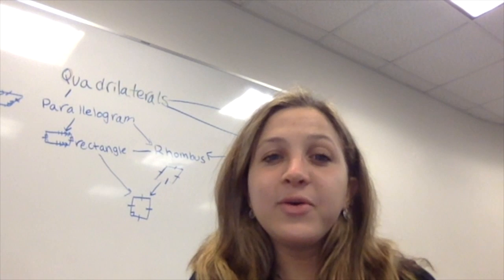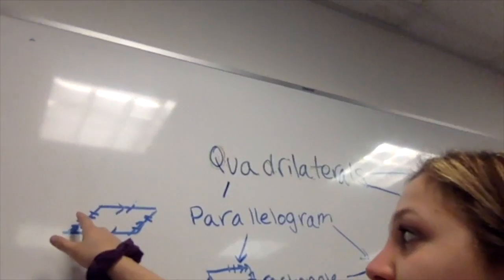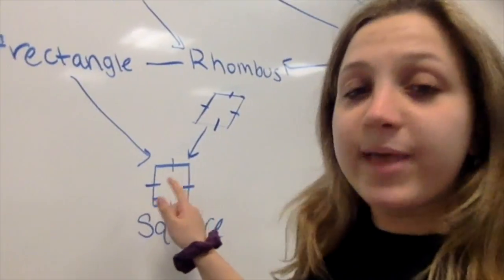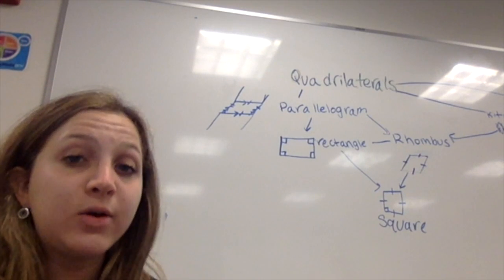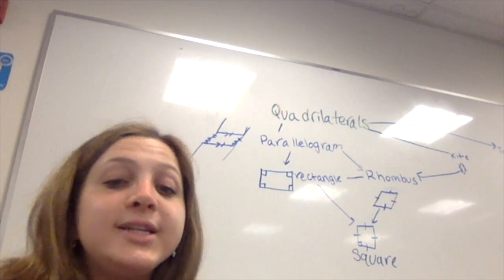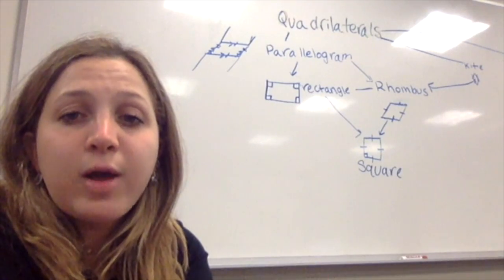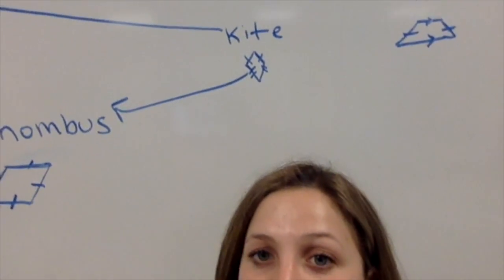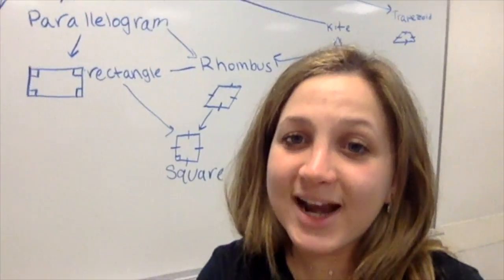quadrilateral family tree